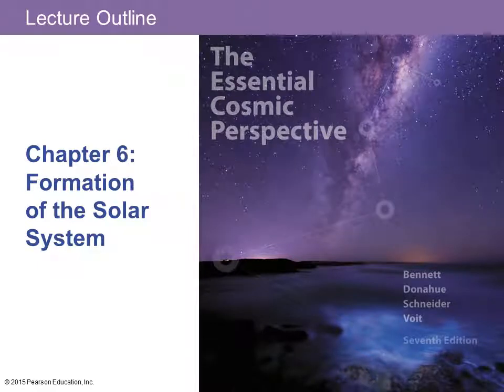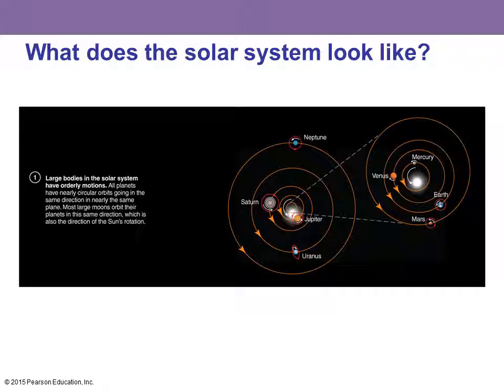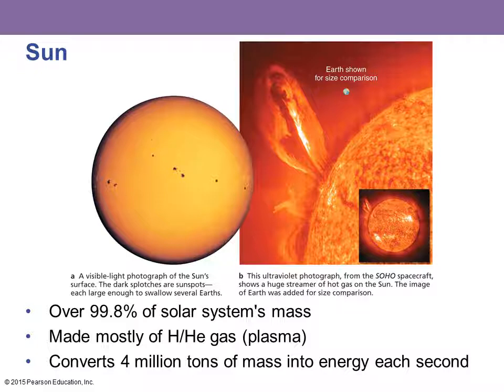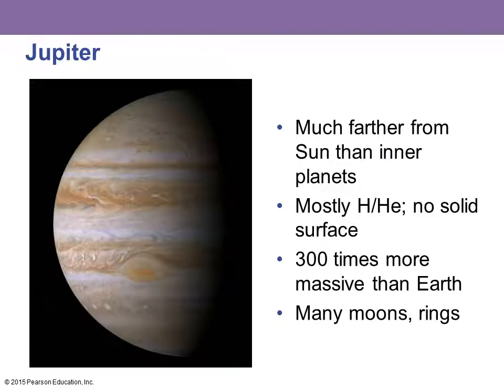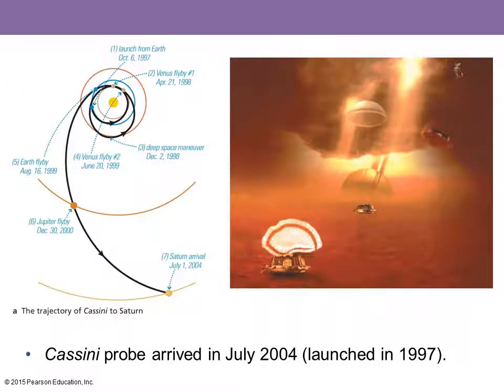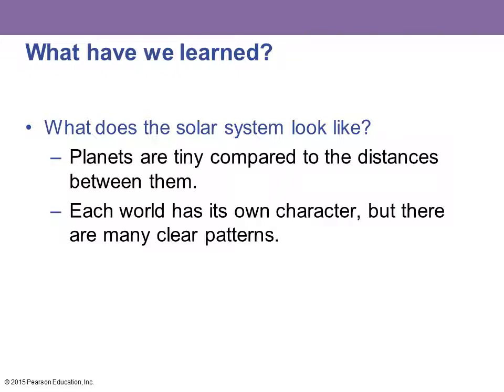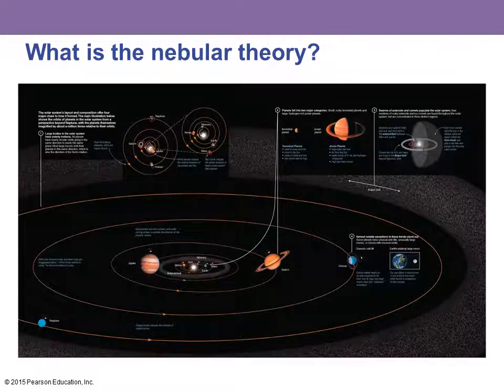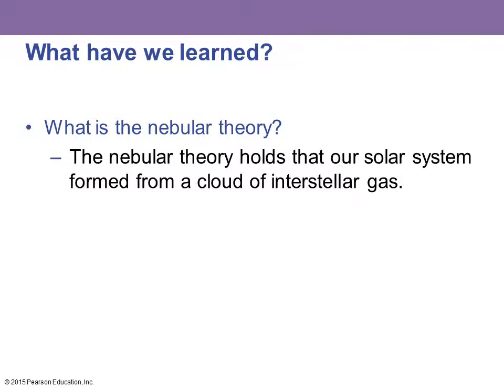ch 06 Lecture Outline part 1